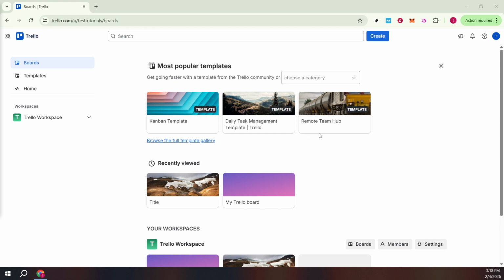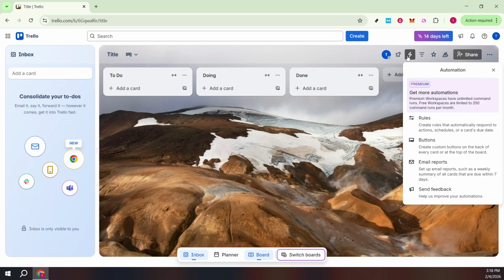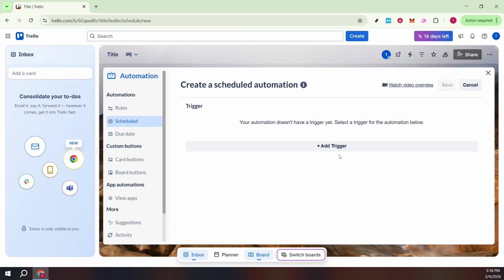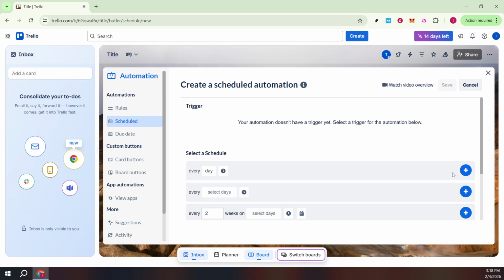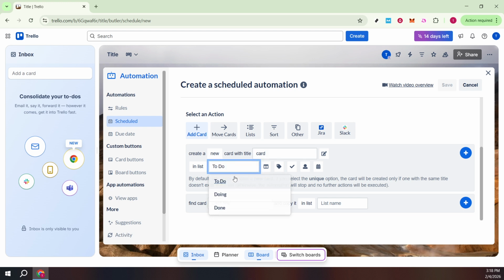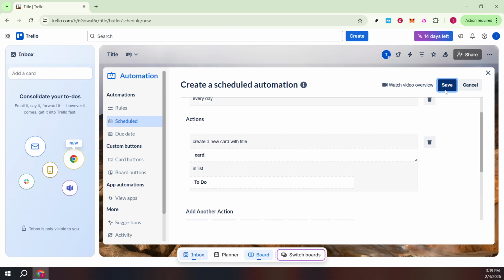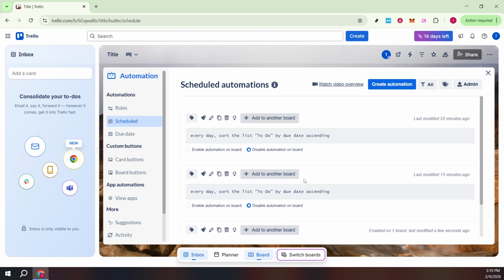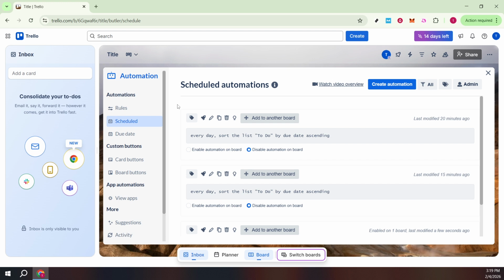How To Schedule Calendar Automations In Trello [2026 Guide]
How To Schedule Calendar Automations In Trello